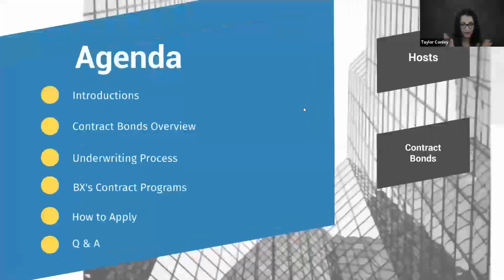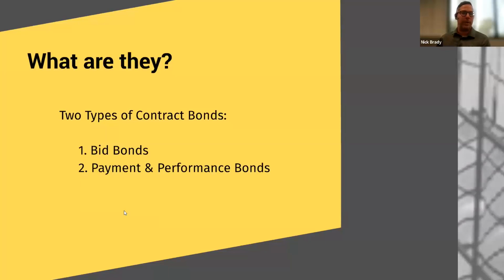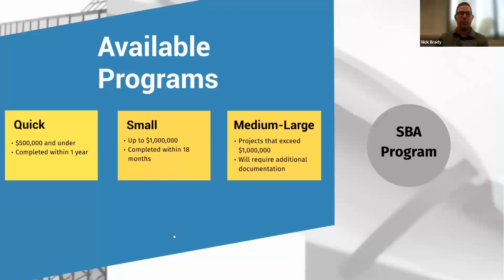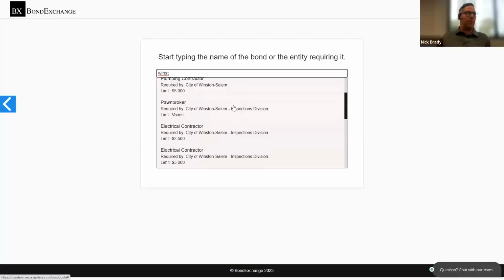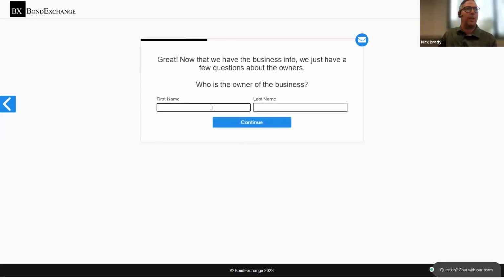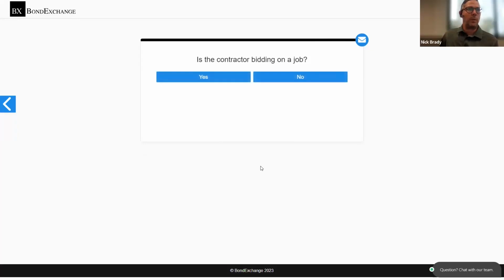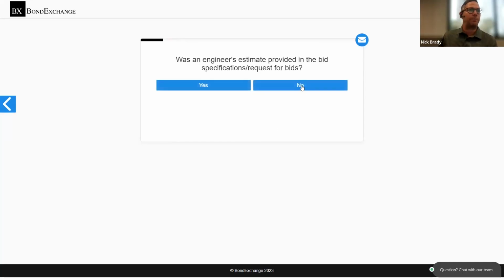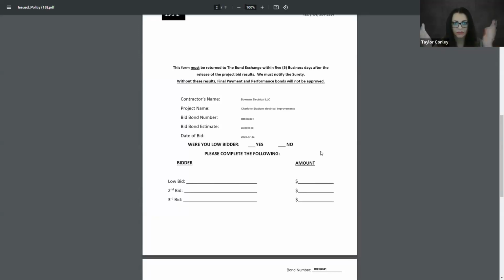Webinar: Become a Master at Contract Surety